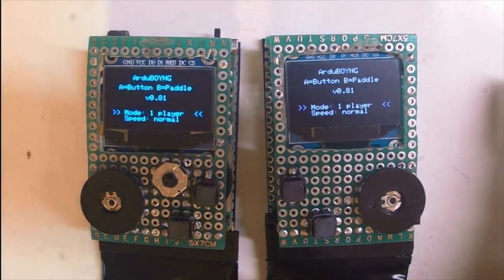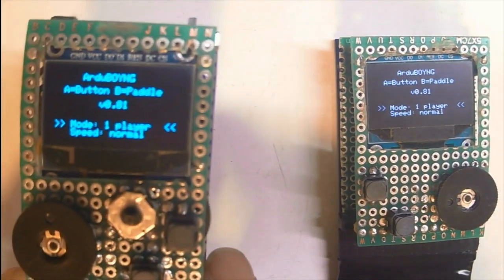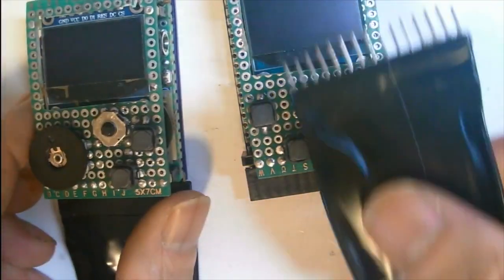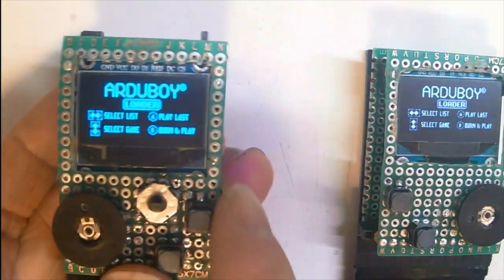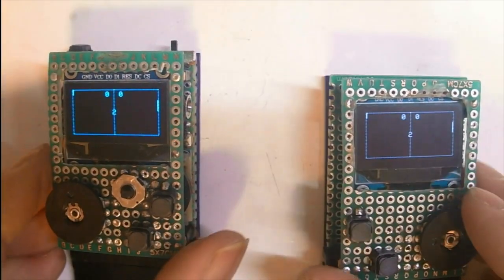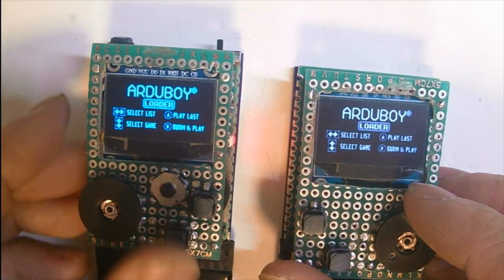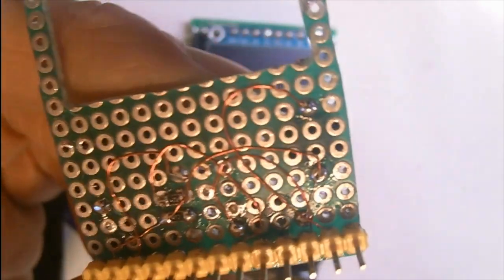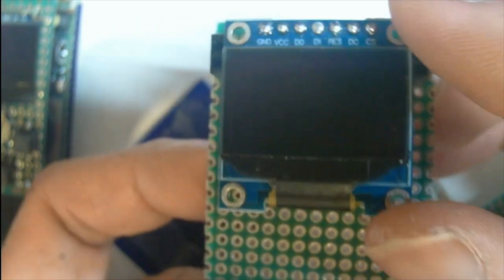The making of Brianless console for 2-Player games with linked display for Arduboy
Refer to this Arduboy community post for more details.

I have recently built homemade Arduboy with replaceable button hats.
I built a button hat with 10K VR as paddles that can be linked to a second brianless game console with similar paddles and buttons and OLED (but no ATMeag32U4).

I modified picovaders, ArduboyNG (Pong game for max. 2 players) and Breakout-V to work with the paddle. Here is the download link. The game source are in the Paddle Games directory.

I am not sure if you can add paddle to the original Arduboy, may be some modifications are required.
In case you want to try, here is the circuit diagrams of one of the four paddles you can add.

Note that a 2.2K is added before the output of the potentiometer goes into the ADC pins to avoid shortcircuit of VCC and Ground when someone pressed the corresponding D-PAD buttons while the VR is turned all the way up.
Similarly, a 4.7K resistor is put in series between one side of the potentiometer and ground to avoid triggering a button pressed situation when someone turned the VR all the way down and cause the ADC value below 380 (max is 1023 when VR is turned all the way up).
I used a type of tiny 10K potentiometers (shown at the end of the video).

The value of the VR does not matter as long as it’s over 10K.
such as these. both are 10K
So, any analog joysticks or V.R. with a total 10K, 50K, 100K or even 150K will work. You just need to adjust the value of the 4.7K resister as follows:
10K   -- 4.7K
50K   --  22K
100K  -- 47K
150K -- 68k

I have created a utility called PaddleTest to read the ADC values of the paddles and test if they can control the co-ordinates of the “*” for player1 and “@” for player 2 smoothly.

I have modified the following games to add codes for paddle control.
For each game, press “B” to start the game with paddle control. Press “A"
The link cable should not go over 2 feet, otherwise, stability problem will start to appear. e.g. you cannot start up, or you cannot flash games stored in the Flash Cart.